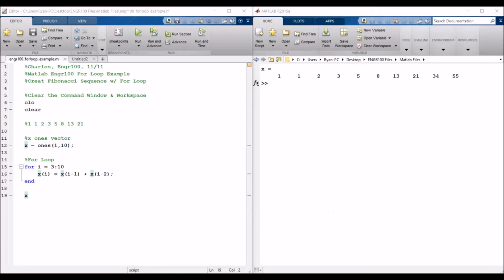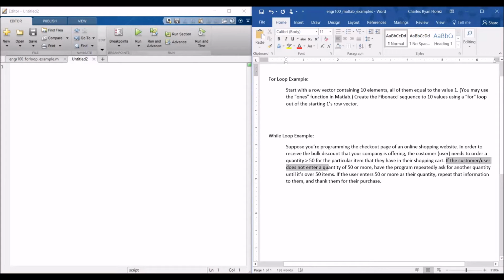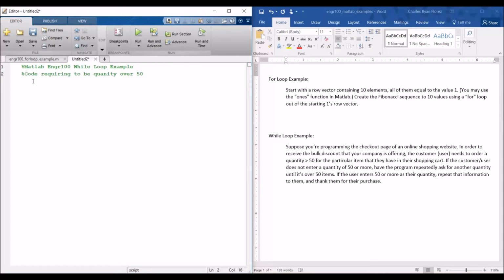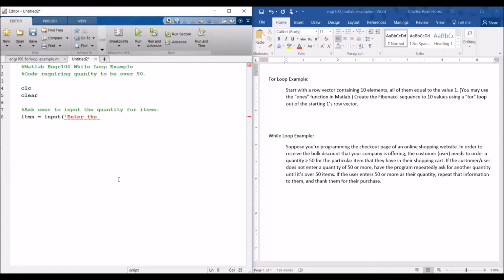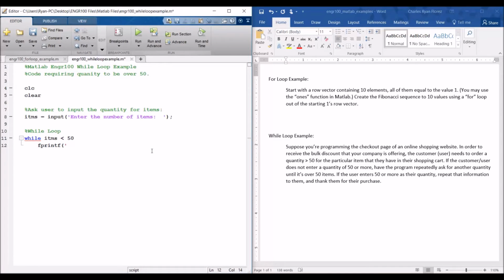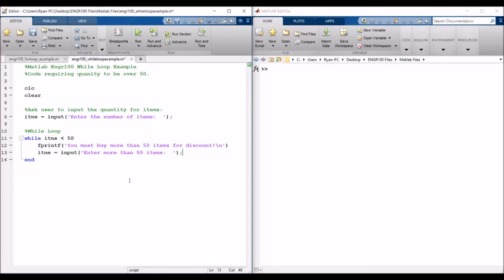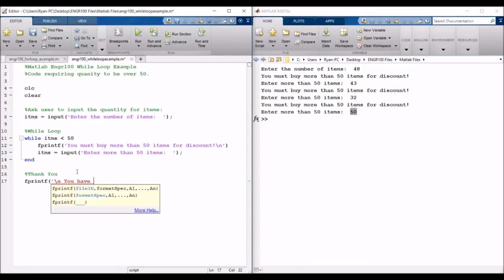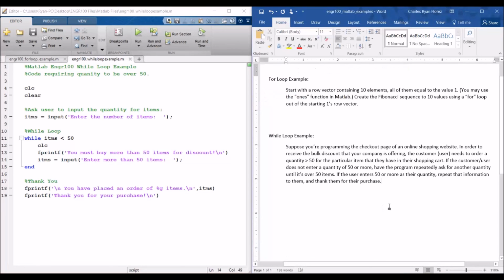Matlab Tutorial 2: Part 2 (While-Loop Example) - ENGR100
ENGR100 Matlab Tutorial 2: While Loop Example